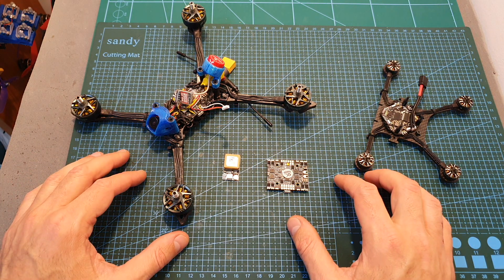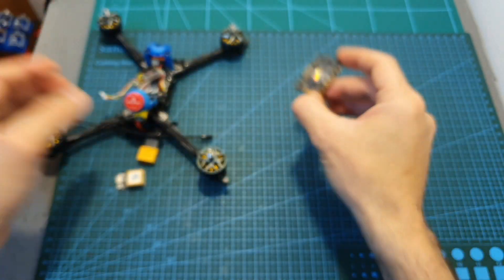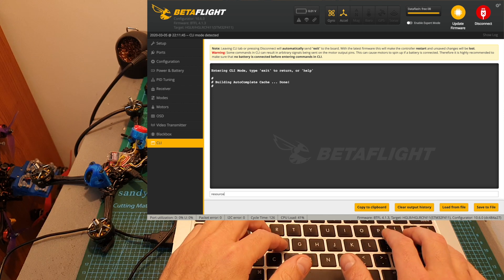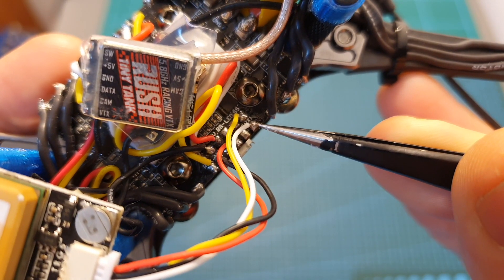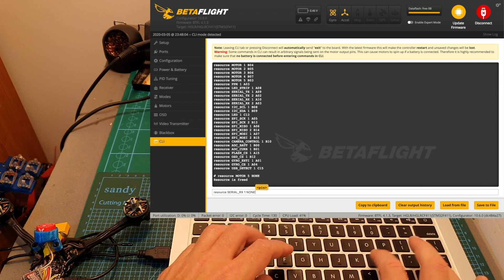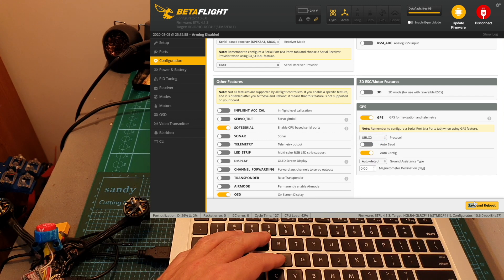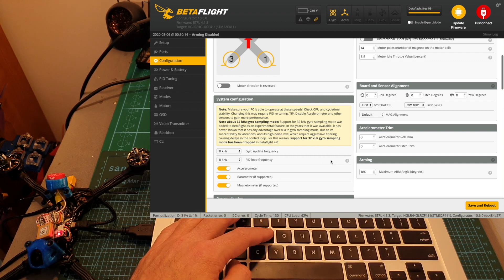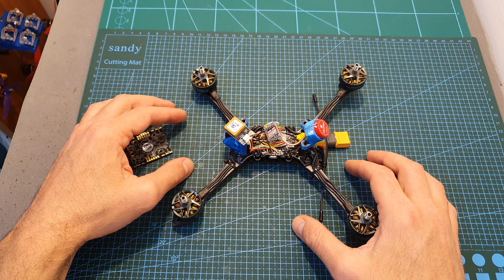Not Enough UART Ports? No Worries - Betaflight SOFTSERIAL To The (GPS) Rescue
╠╗║╚╝║║╠╗║╚╣║║║║║═╣ I Really Appreciate Your Support!